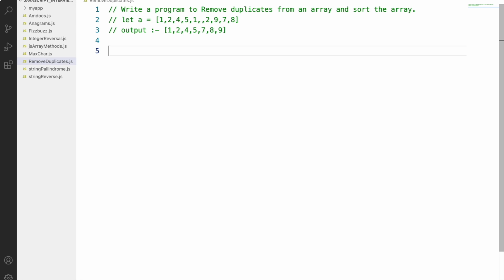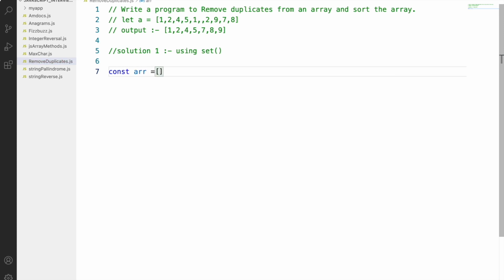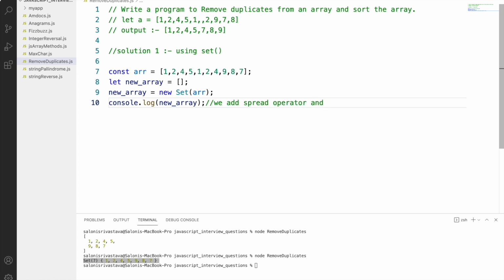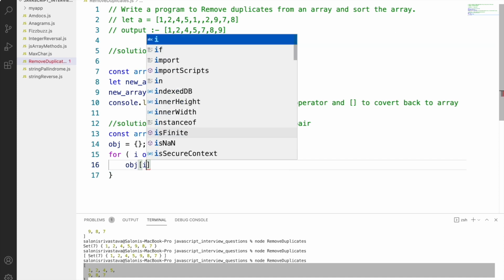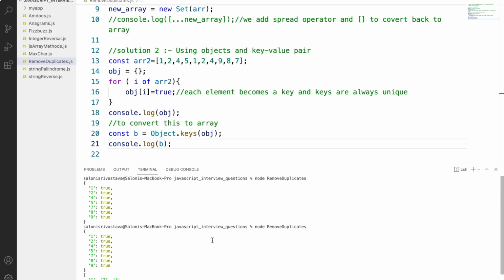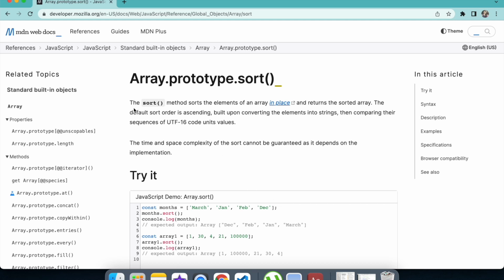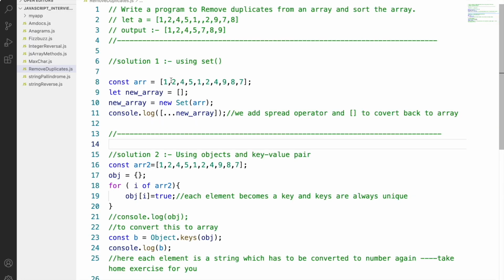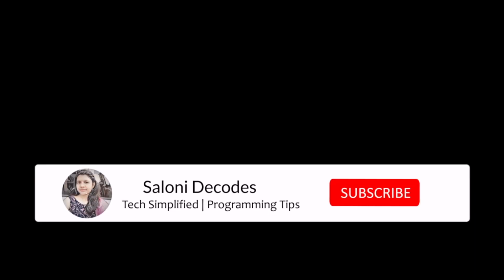Q9 | Remove Duplicates From Array in javascript | JavaScript Coding Interview Question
Hey Everyone,
In today’s Video I have simplified the removal of duplicates from array in JavaScript. This is one one of the most frequently  asked Question in Technical /coding interview for JavaScript developers.

How to remove duplicates from an array in Javascript
JavaScript  Coding String Questions
javascript coding string example
JavaScript  interview  coding  Questions
JavaScript  interview  coding  Exercise
JavaScript  interview  coding  Challenge
JavaScript  interview  coding  Test
JavaScript  interview  coding  practice
JavaScript  interview  coding  task
JavaScript
javascript
JS
JavaScript Technical interviews
javascript interview Questions and answers
JavaScript tutorial
Coding interview Questions
JavaScript machine coding interview questions
JavaScript coding
JavaScript coding examples

I hope u found it informative and helpful !!

Happy Coding !! :)

My other video's on related topics: -
Learn to code as a beginner is JavaScript Project ides programming language should you learn in 2021